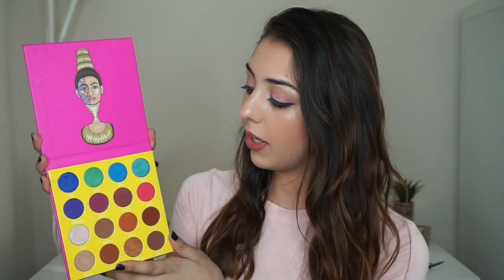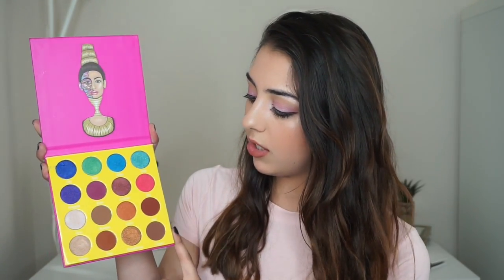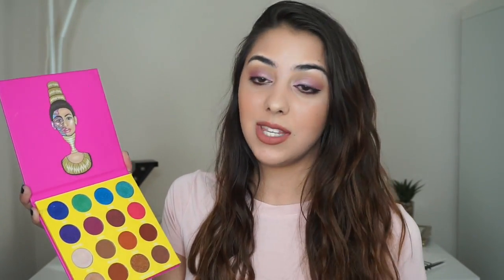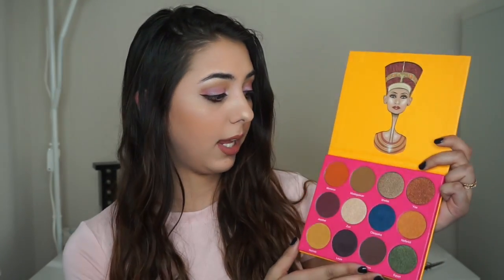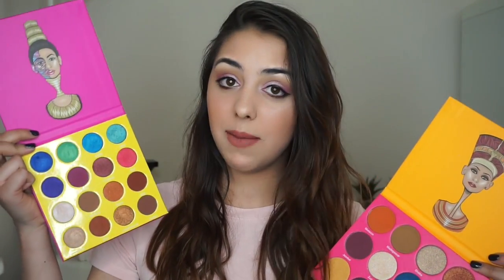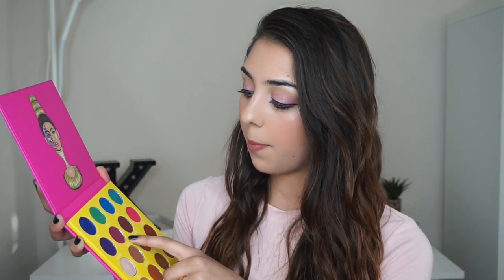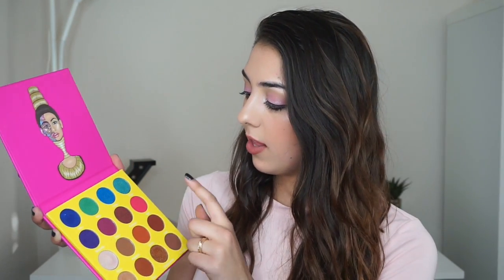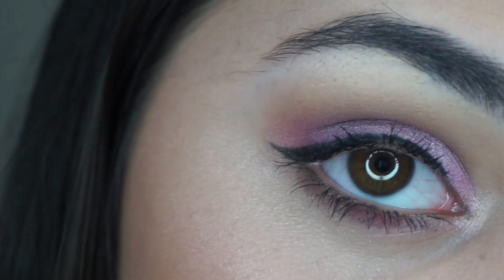JUVIA'S PLACE REVIEW, EXPERIENCE & SWATCHES | Kaitlyn Andrade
*WATCH IN HD* OPEN ME.

Amazon Storefront:

Hey loves!

Watch this video for my review on Juvia’s Place, my experience with ordering from them AND some swatches from the palettes I purchased. ALSO, IF ANYONE WANTS TO EXPLAIN HOW TO PRONOUNCE "JUVIA'S PLACE" CORRECTLY, HELP YA GIRL OUT!

Beijos xo!